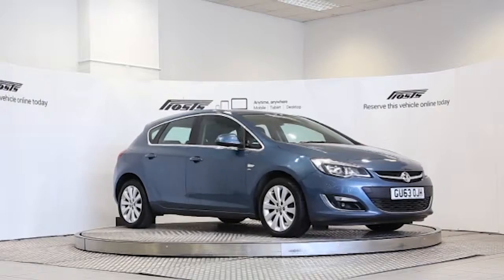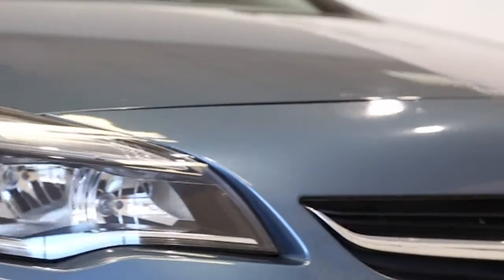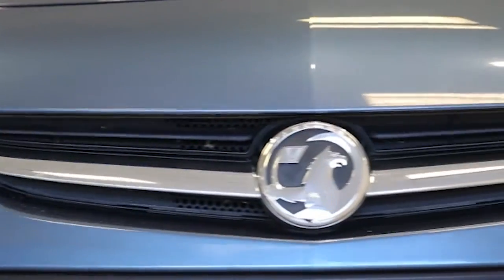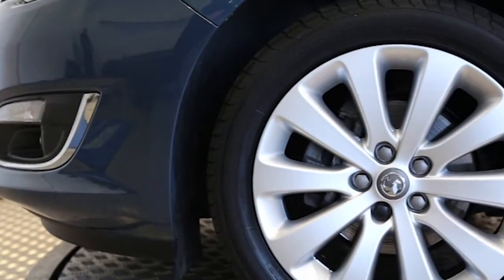GU63OJH Vauxhall Astra | Used Vauxhall Astra | Frosts4Cars Sussex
GU63OJH  Vauxhall Astra 5dr 1.6i 115ps 16v Elite

For more information or to reserve this car online for a fully refundable £100,

Deep Sky Blue          Manual        Petrol

Key features include:  1 Private Owner, Dual Zone Climate Control,
Full Leather Trim, 17" Alloys, CD Player, Electric Windows, Electric Mirrors, Front And Rear Park Assist, Heated Front Seats,
Power Folding Door Mirrors, Cruise Control, Automatic Lighting Control, Rain Sensitive Wipers, Self Dimming Interior Mirror,
Leather Steering Wheel, Multi Function Trip Computer, Auxiliary Audio Input, Front Fog Lights, Daytime Running Lights,
Ambience Lighting, Electrically Adjustable Drivers Seat,
Electronic Stability Programme (ESP), Adjustable Steering Column,
Folding Split Rear Seats, Height Adjustable Drivers Seat,
Remote Central Locking, ABS, Tinted Windows.

Very Rare Vehicle With This Mileage
Save Thousands Off Retail List Price

Ask our dedicated sales consultants about our tailored finance options.

On Mobile | Tablet | Desktop

Mileages on used cars may vary due to test drives. Please check before you commit to purchase.